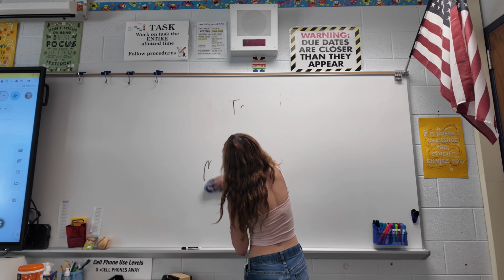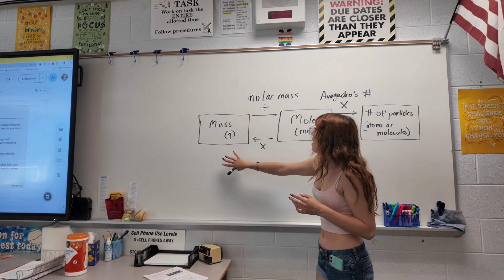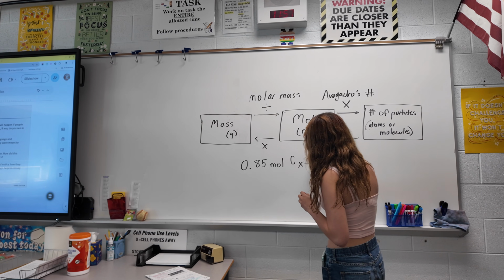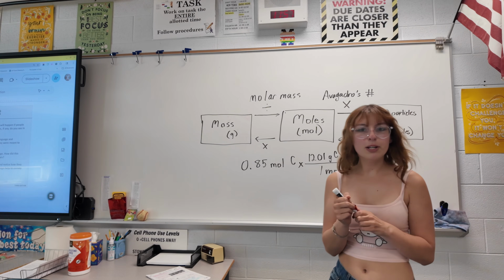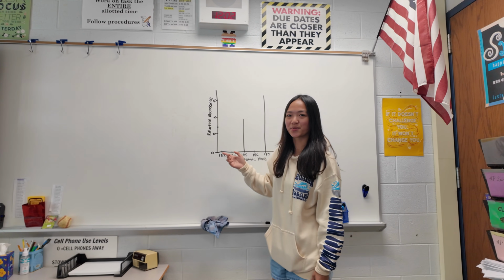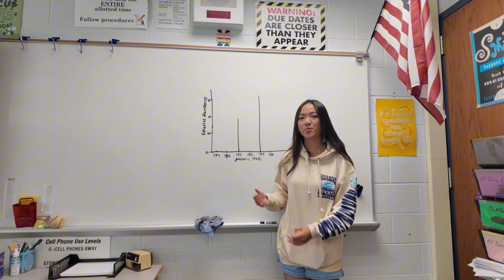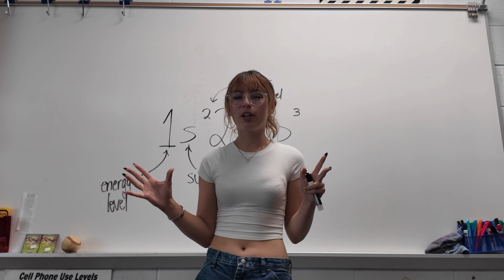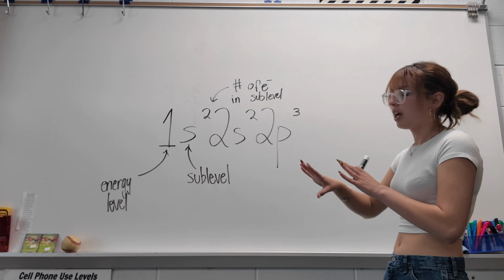WE MADE A REVIEW VIDEO ???!!!!! 😱😱🤯🤯 AP CHEMISTRY UNIT 1 REVIEW VIDEO!!! NOT CLICKBAIT!!!!!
This is our first video, so please forgive us if it's not the best. I hope this will help you guys before the AP Test! This covers most of AP Chemistry Unit 1!